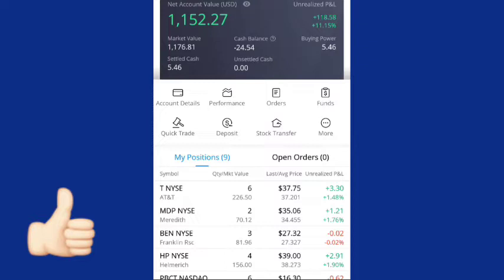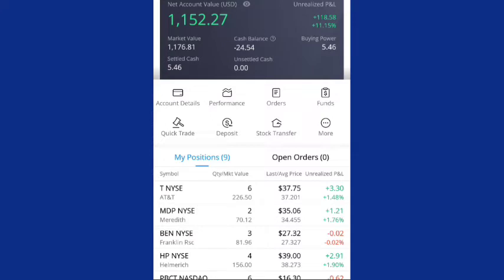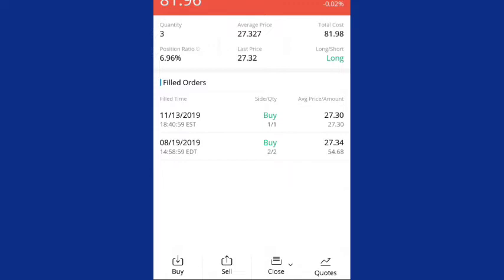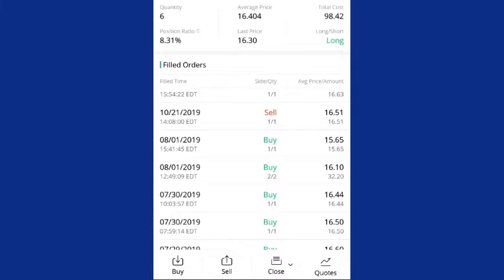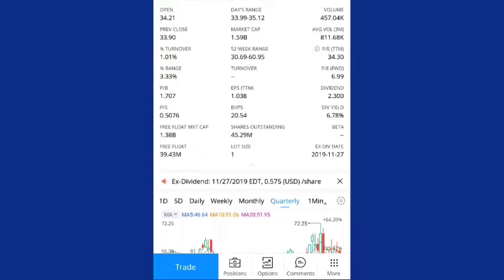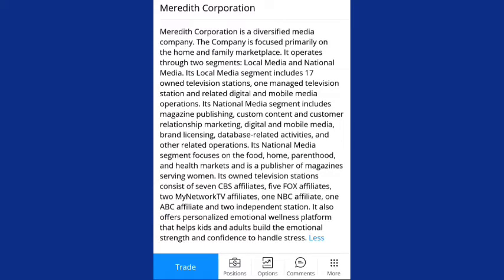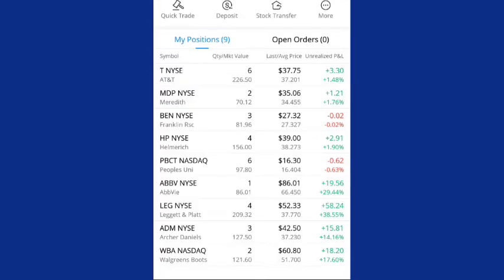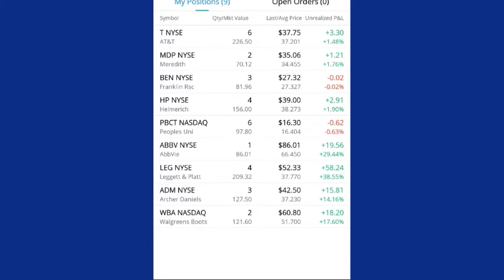Dividend Investing | Dividend Income Portfolio (WEBULL)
In this Portfolio I am buying dividend aristocrat stocks using the Webull free trading app. Week 19, I have funded this portfolio with a total of $1030 and the portfolio is up 11.15% for a total portfolio value of $1176.81. All the positions in this portfolio have been growing their dividend for 25 plus years.

Claim a free stock now without investing money first:
Bumped is a new app that gives you fractional shares of stock when shop the brands you love.